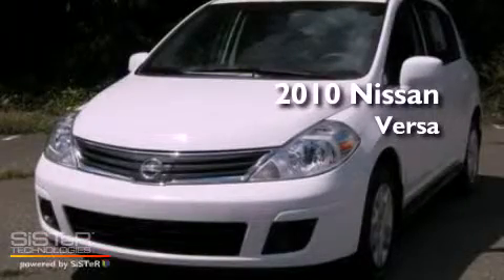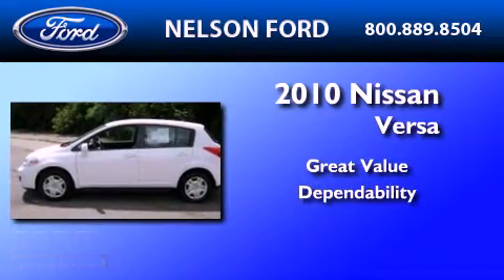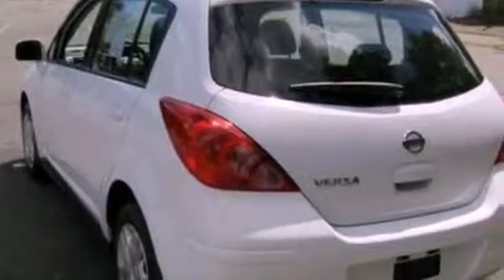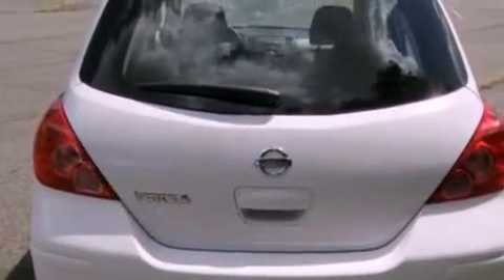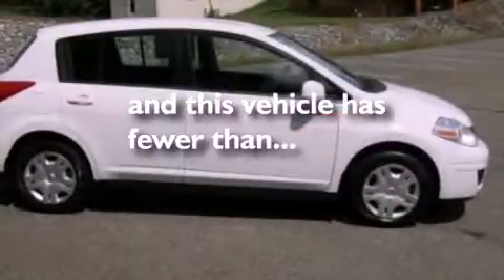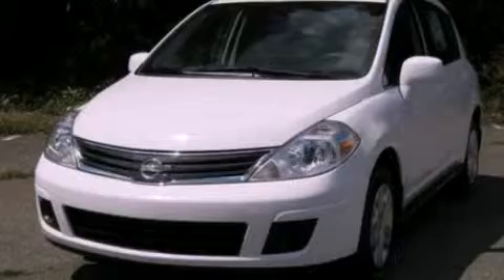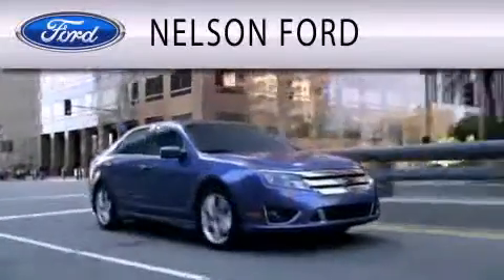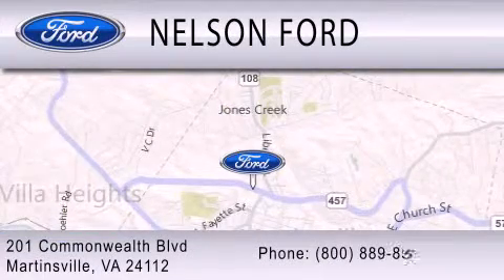2010 NISSAN VERSA Martinsville VA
Year : 2010

 Make : NISSAN

 Model : VERSA

 Miles : 46,333

 201 East Commonwealth Blvd